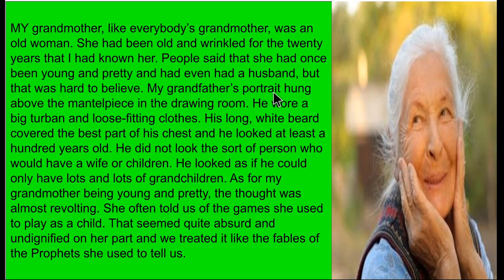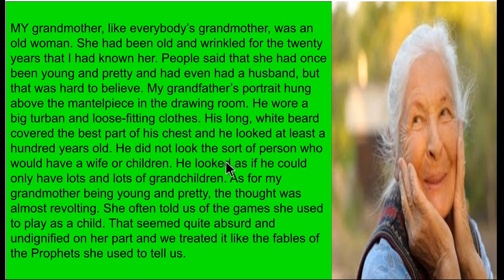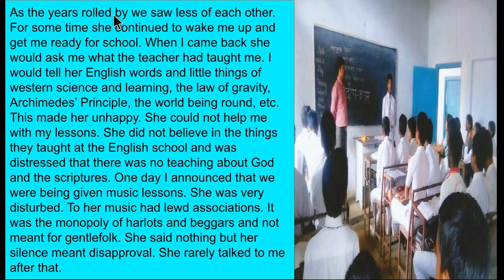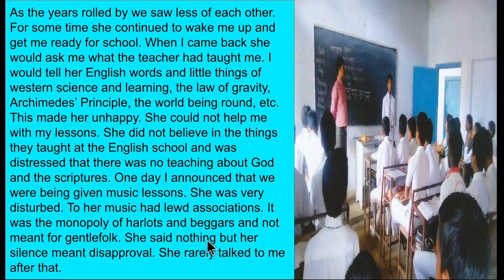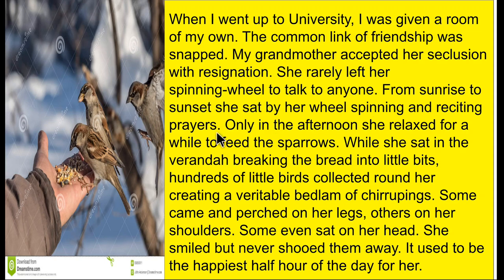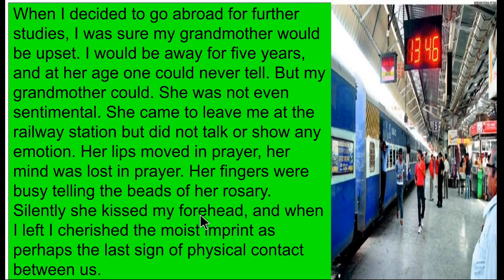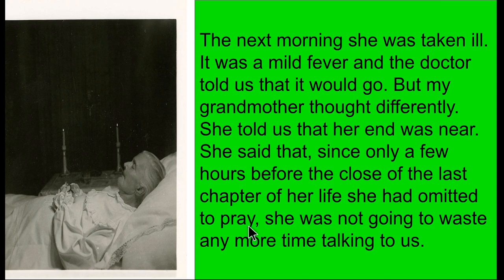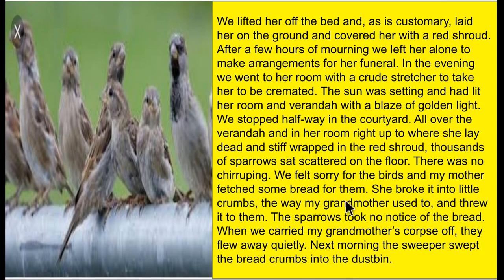Chapter-1The Portrait of a lady. English book Hornbill Class 11.Syllabus NCERT.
Chapter 1 The Portrait of a Lady. Class -11  English Book Hornbill Syllabus NCERT.